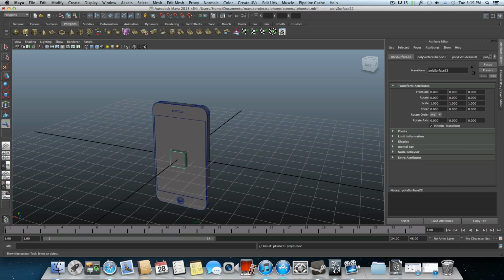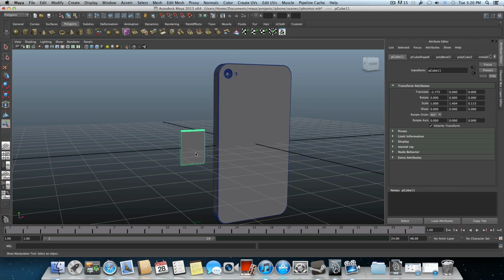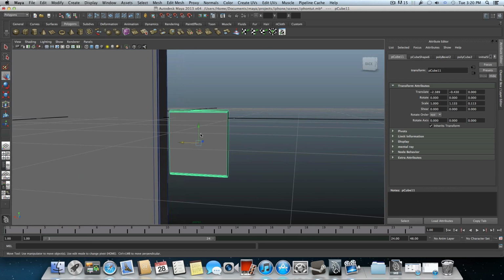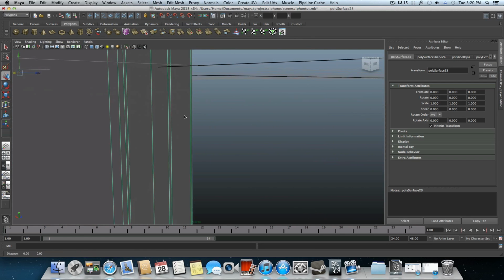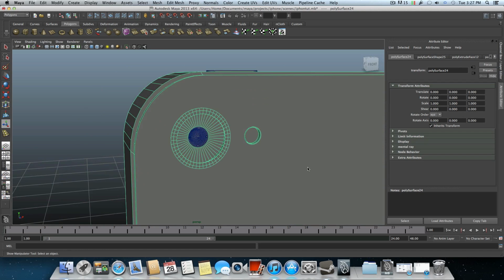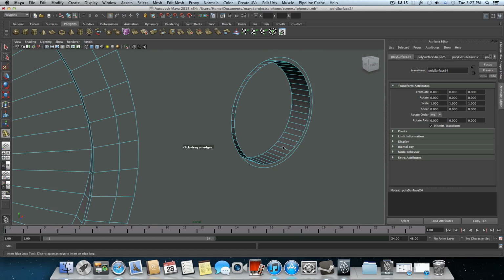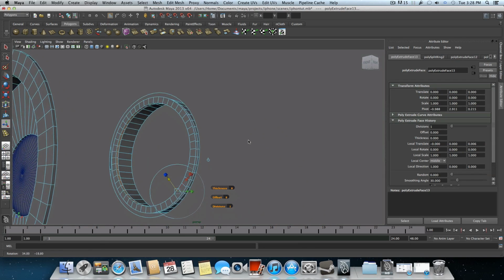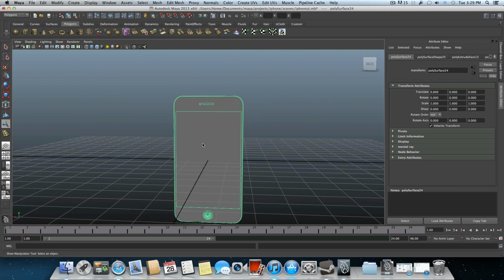Maya Modeling tutorial- How to model iPhone part 6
in this tutorial you will learn to model an iPhone.
this is the 6th part , and i hope you will like it. and that it will be easy to follow.
if you wanna stay updated by any new tutorial from your Facebook, please be my guest at my Artist fan page.

thank you and have a nice day (: